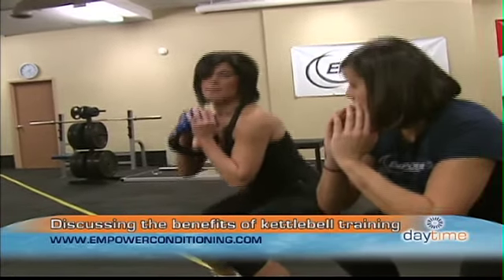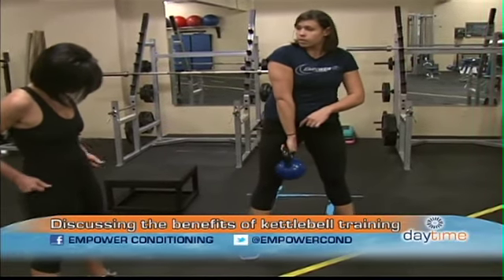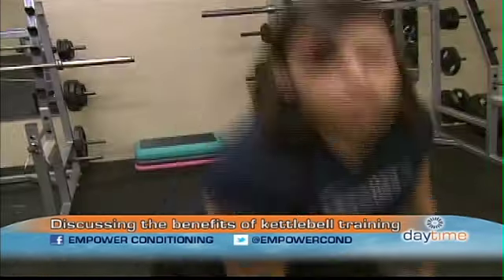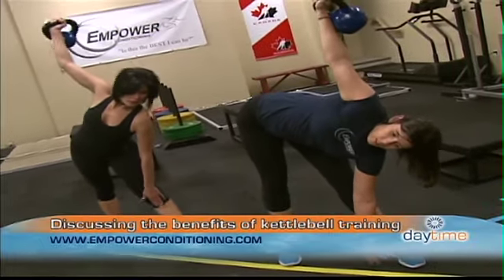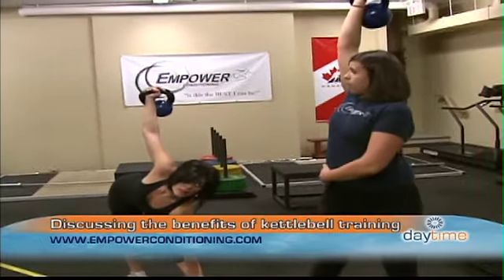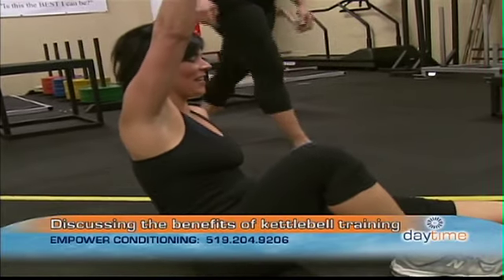Daytime Nov9th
Learn some Kettle Bell basics from Kari in the studio and Lyndsey demonstrating from the gym on this episode of Daytime!